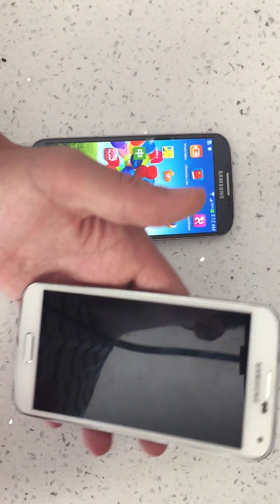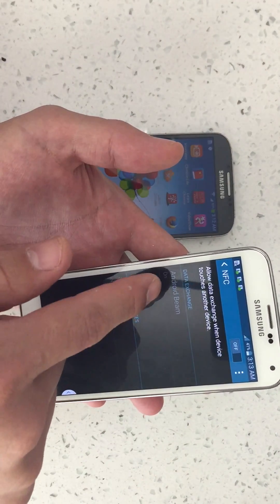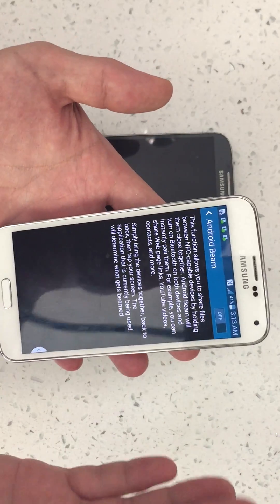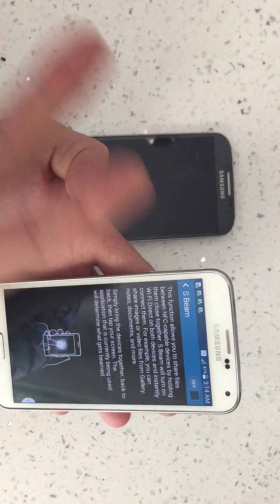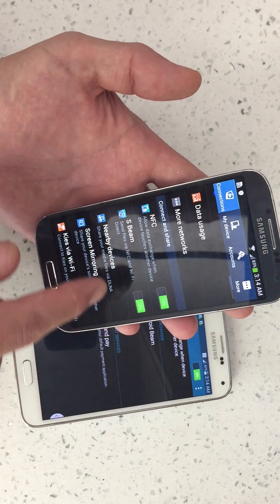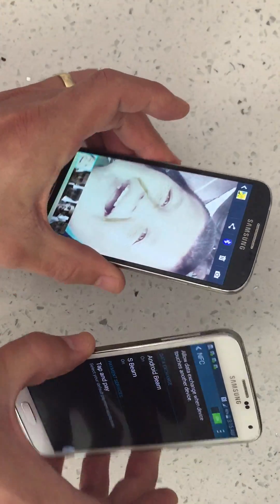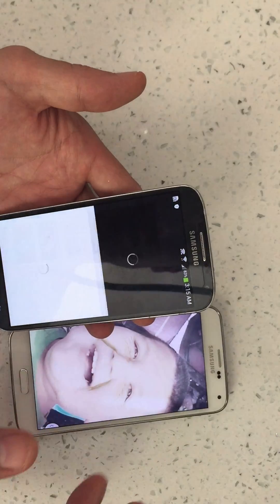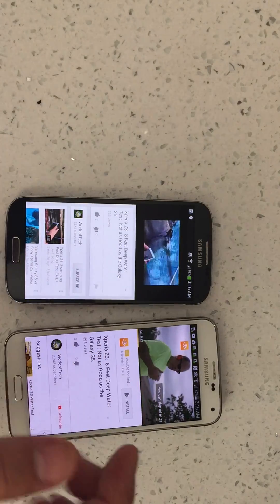Galaxy S5: How to Enable / Disable S Beam & Android Beam (NFC)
How to Enable / Disable S Beam & Android Beam (NFC) on Samsung Galaxy S5. I show you an example transferring a youtube video and photo from an S4 to my S5. You can also transfer notes, documents, videos, contacts, etc.